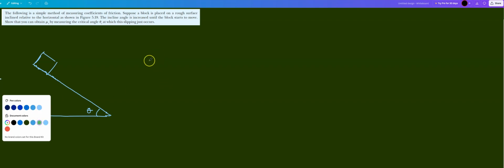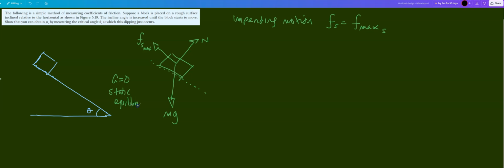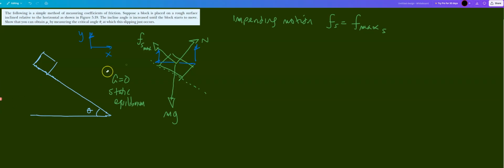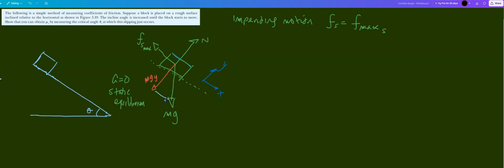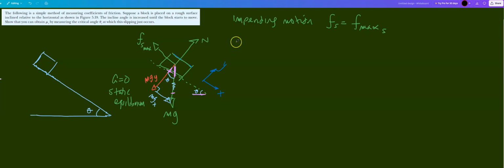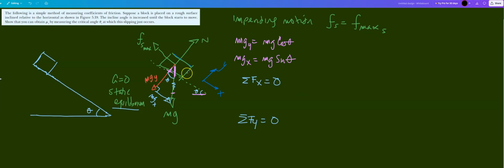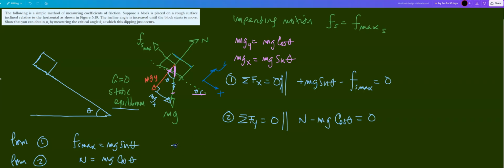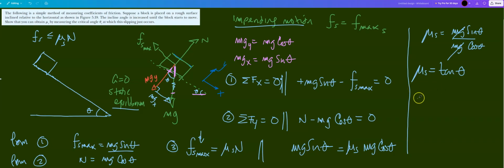28. Experimental Determination of the Coefficent of Static Friction